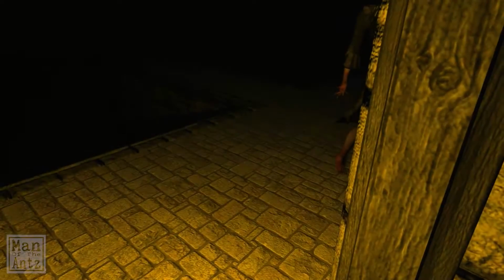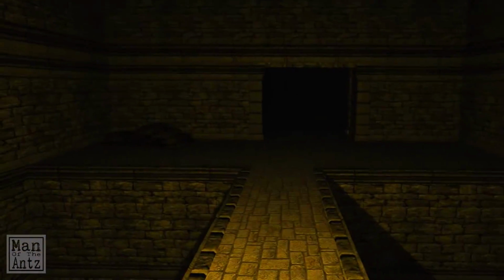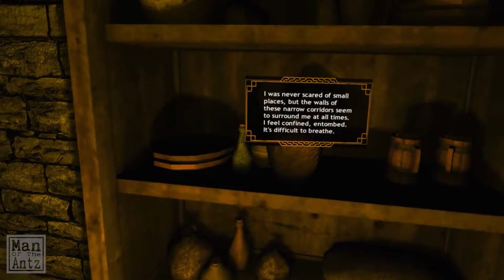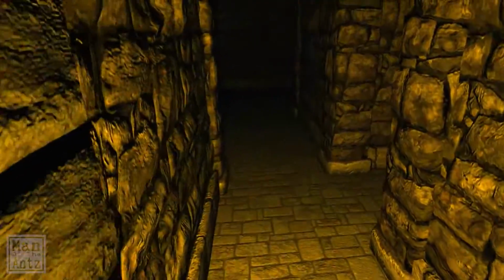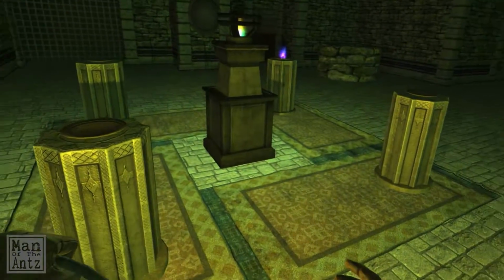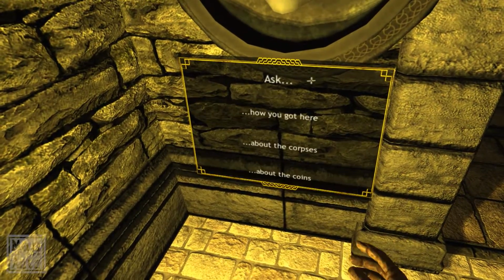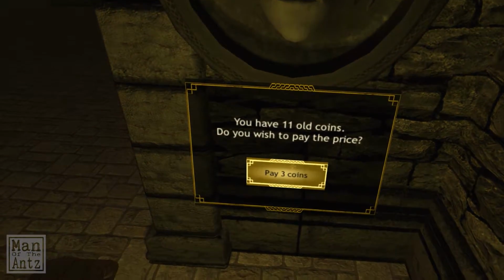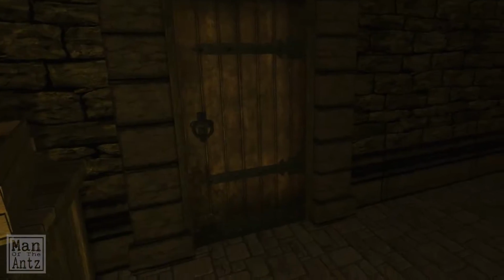I'm not looking, I'm not looking, I'm not looking | Dreadhalls with Oculus Touch - Part 2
You remember how terrible I am at scary games? Well this episode throws me right in at the deep end. The terrifying deep end.

00:05 Skip Intro
01:07 Let's crack on
01:27 Instant scary lady sighting
03:46 We'll see how far we can get without terrifying ourselves (it's not very far...)
05:41 This is where the scary lady was, definitely safe now
07:43 Ooh eyeball
09:44 Statue question time
10:56 More statue question time!
14:46 A 2nd very fortuitous eyeball

If you think you might enjoy Dreadhalls, you can find it